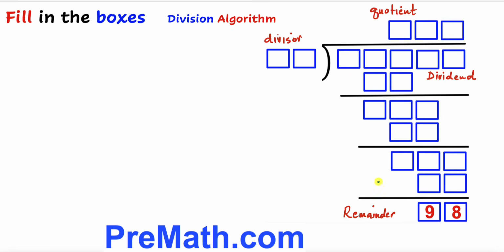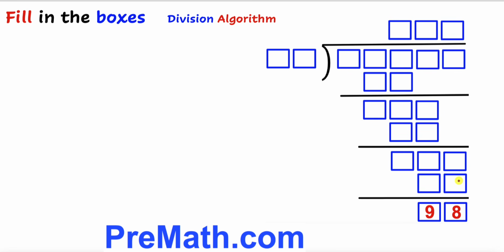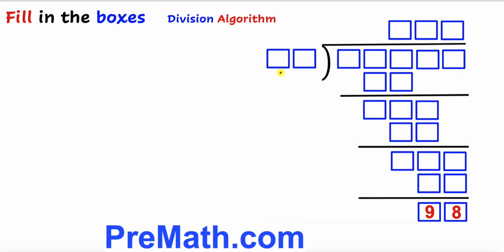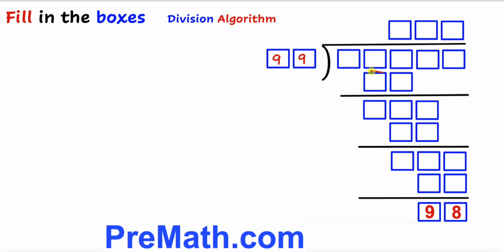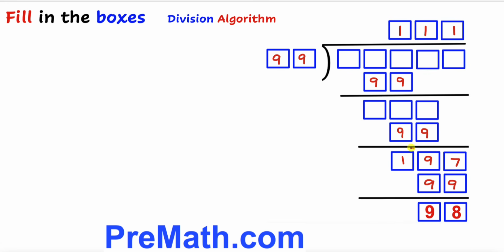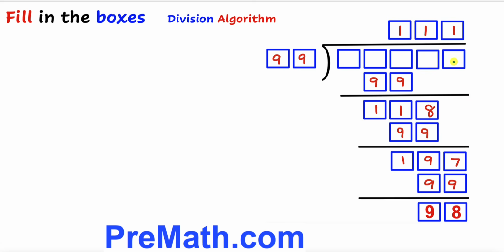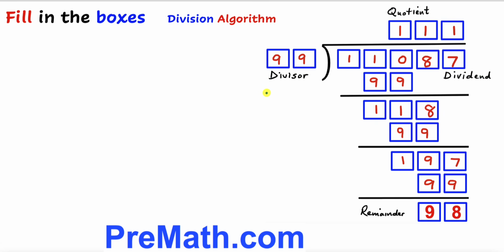Fill in the empty boxes! | (Division Algorithm)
Learn how to Fill in the empty boxes. Division Algorithm. Step-by-step tutorial by PreMath.com

blackpenredpen
math olympics
olympiad exam
math olympiada
British Math Olympiad
olympics math
olympics mathematics
Number Theory
mathcounts
math at work
exponential equation
Pre Math
Olympiad Mathematics
Olympiad Question
Substitution method
Elimination method
competitive exams
imo